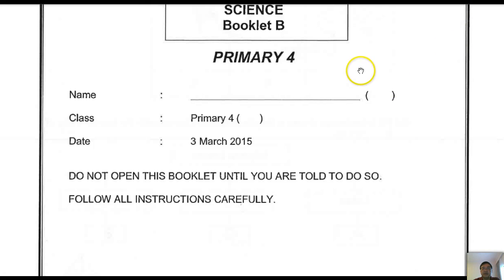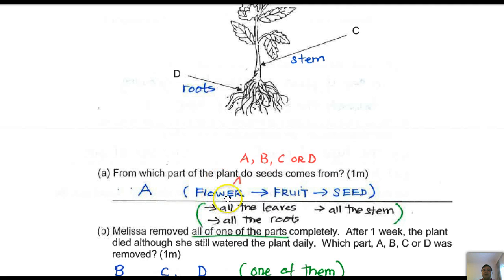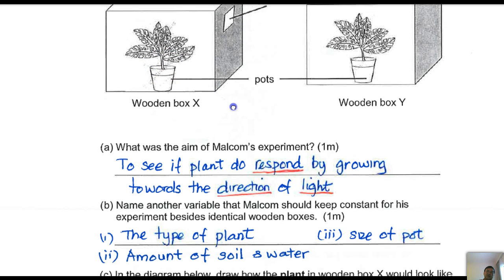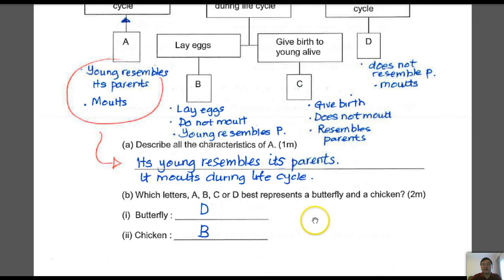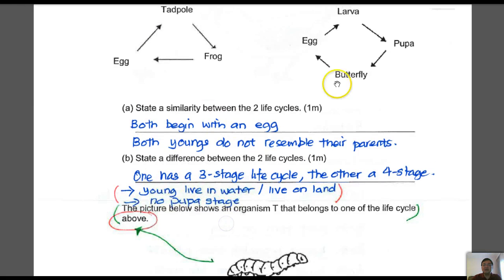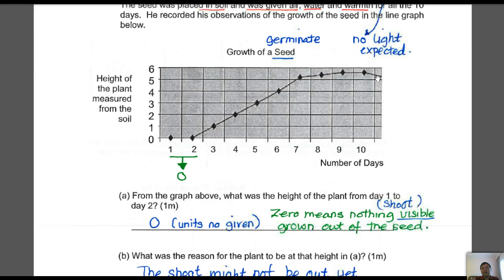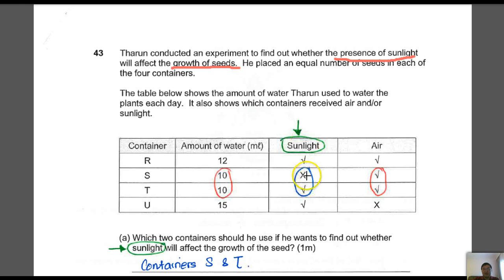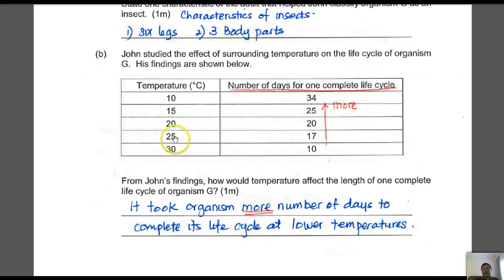CORRECTIONS CT1 Science Sec B 2015